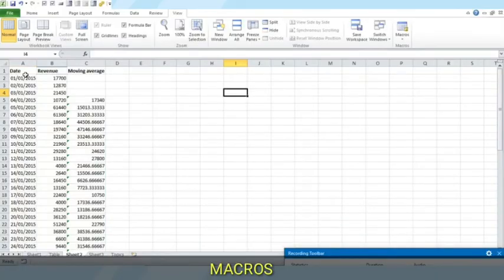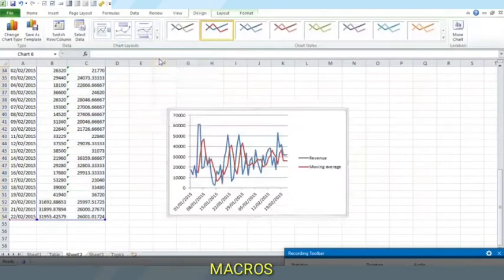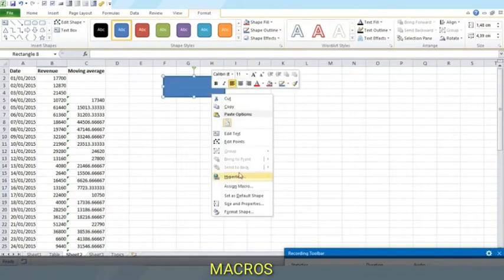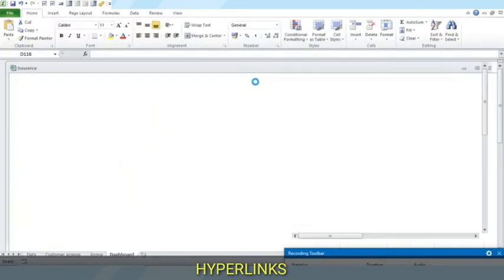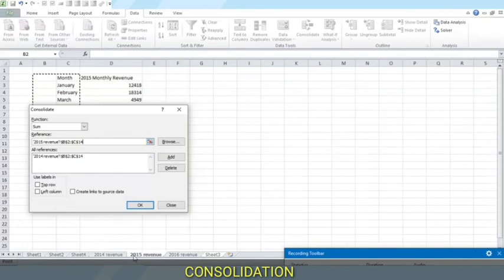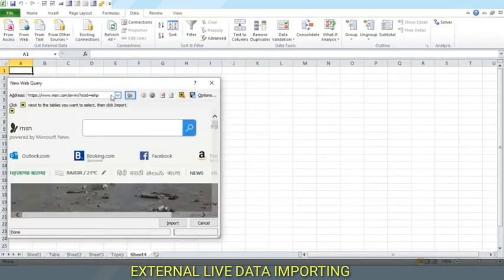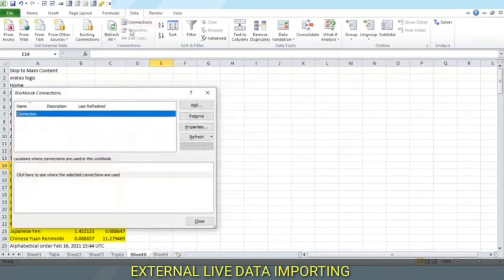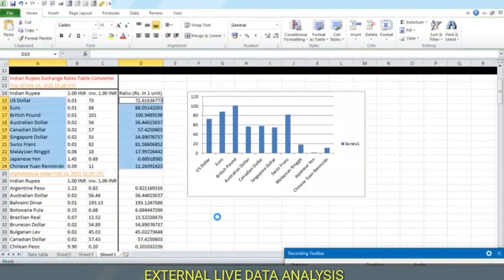MS EXCEL-7:Macros,Hyperlinks,External Data Import and Live data analysis,Consolidation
Some advanced techniques